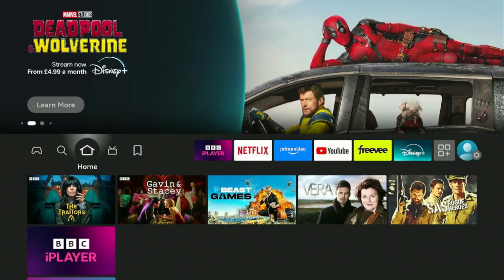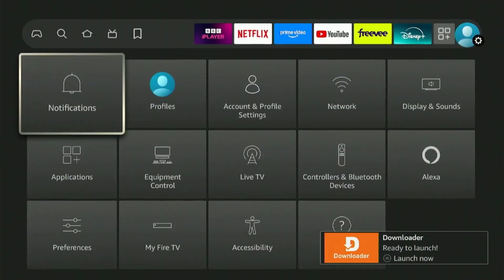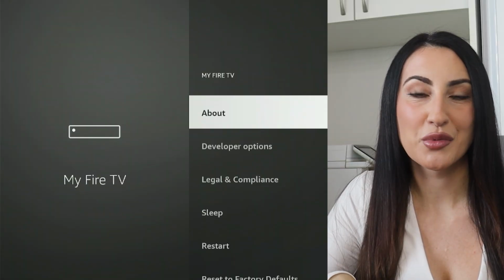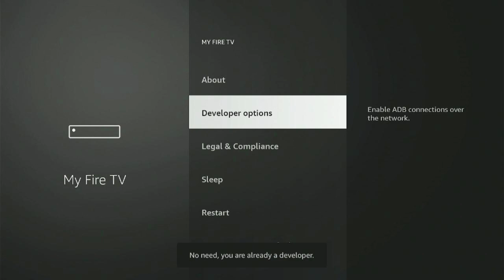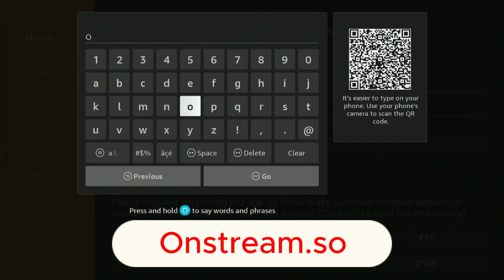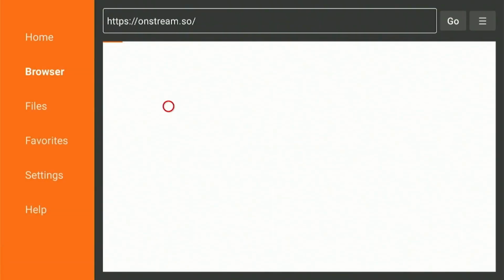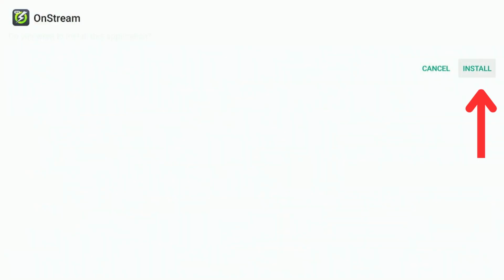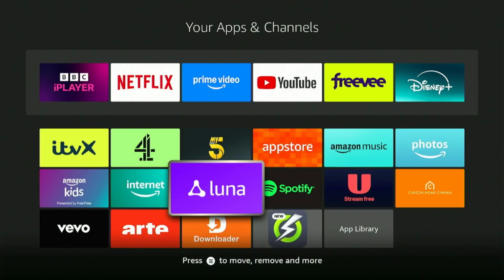Jailbreak Firestick: Better Than Netflix & 100% FREE (2025)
Jailbreak Your Firestick in less than 5 Minutes!

Follow this easy step-by-step guide to enjoy free streaming. Discover how to watch movies, TV shows, and live sports for free with this simple Firestick trick.

🔥 Special Deal: Get the Best VPN for Only $2.19/month! Don’t Miss Out

Here’s What You’ll Learn in This Video:

- How to jailbreak your Firestick quickly and securely.
- Installing a top-notch free streaming app.
- The importance of using a VPN while streaming.

Timestamps:

00:00 Introduction: How to Jailbreak your Firestick
01:01 Install the Downloader app on your Firestick
01:34 Enable Developer Options on Firestick
01:56 Allow Unknown Sources for Downloader App
02:10 Download the Best Streaming App for Firestick
03:10 Finding Your  New Streaming App on Firestick
03:28 Other apps you need
04:25: Outro